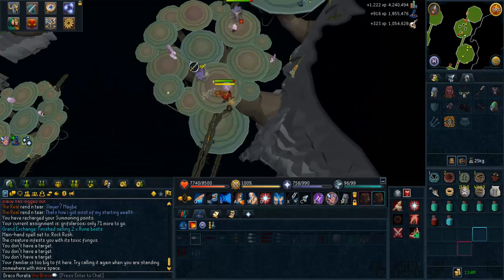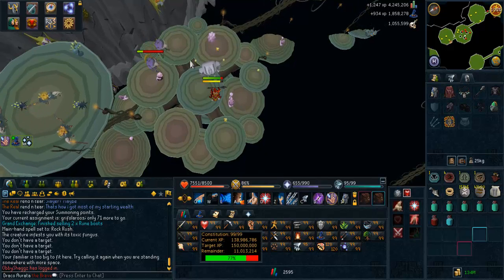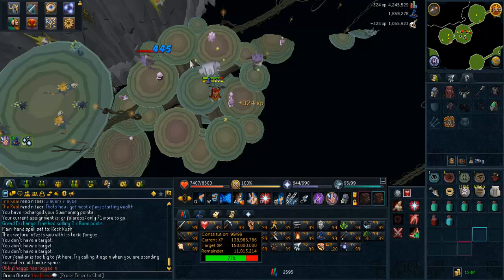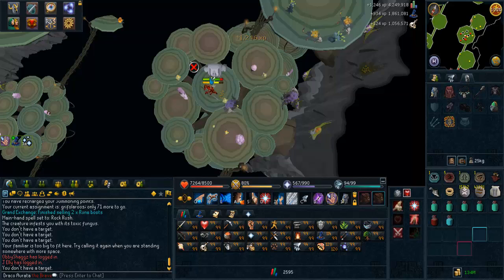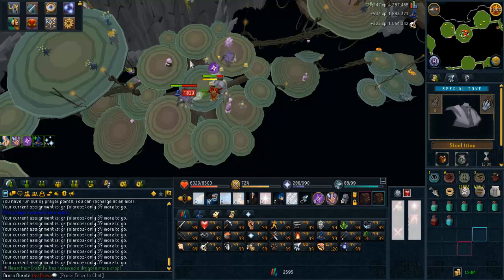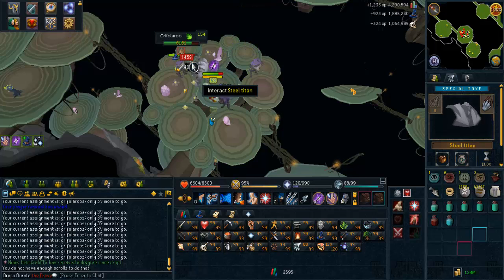Road to 200m Slayer#35 132m Slay Tab, Slayer Tips, and Cresbots!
-Draco Aurata